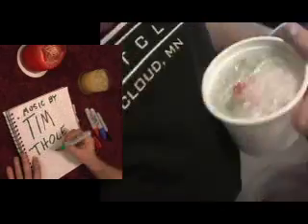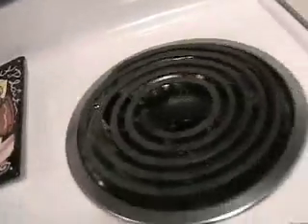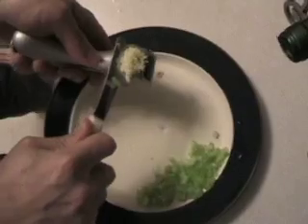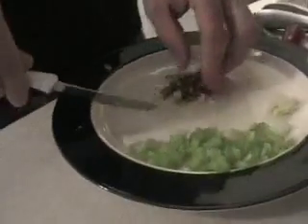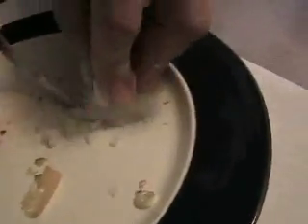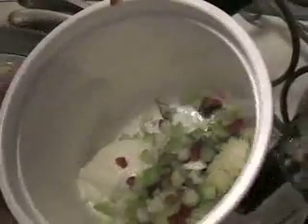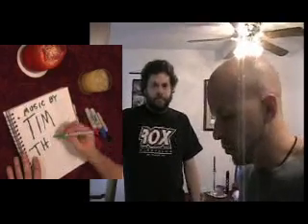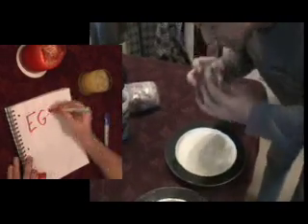Egg Salad Sandwich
Egg Salad Sandwich on The Crappy Kitchen.